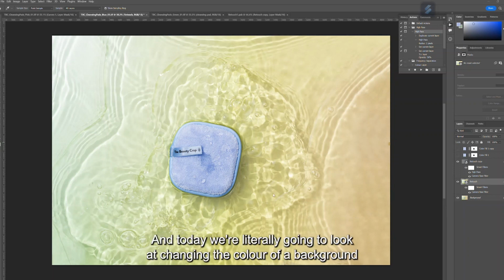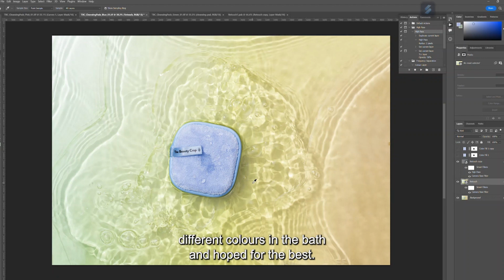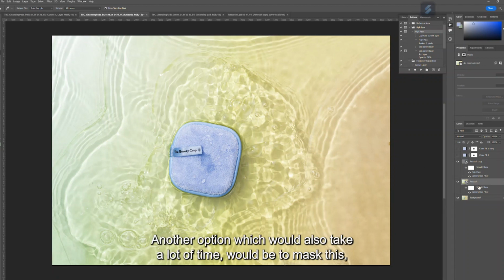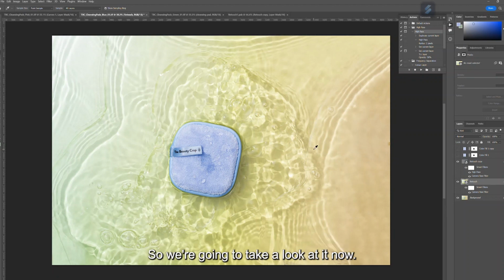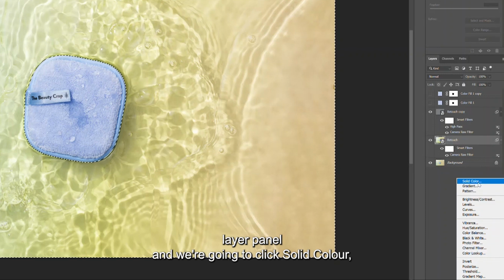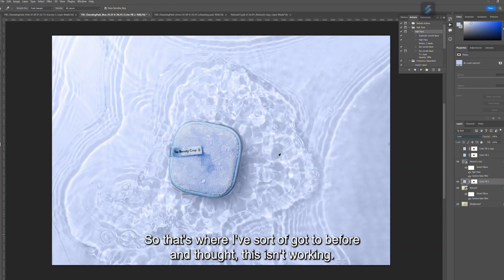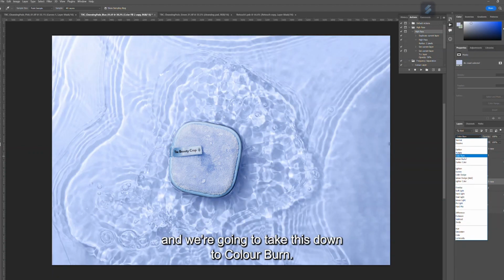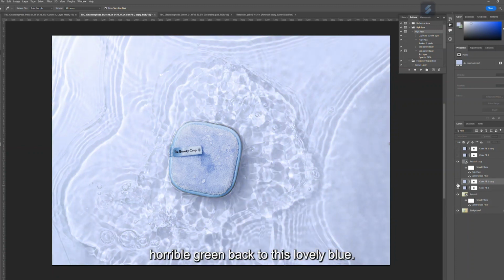Photoshop Magic: Instantly Change Background Colour in TWO EASY STEPS - Learn in Less Than 5 Minutes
In this Photoshop tutorial, I break down how you can instantly change the colour of a background whilst still keeping all the depth, texture and highlights.

I've tried many different ways of doing this, and so far this has provided me with the best outcome without having to spend hours fiddling with it.

This method uses the Solid Colour Adjustment layer alongside a Colour Pass filter so the image still comes out looking super crisp.

I hope you find this useful! Let me know if you have any questions in the comments below and I'll get back to you.